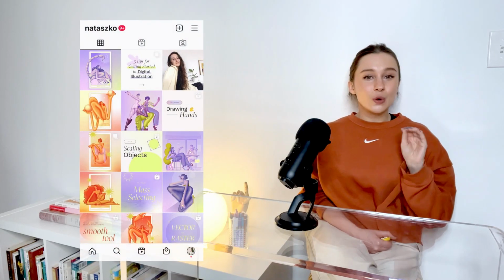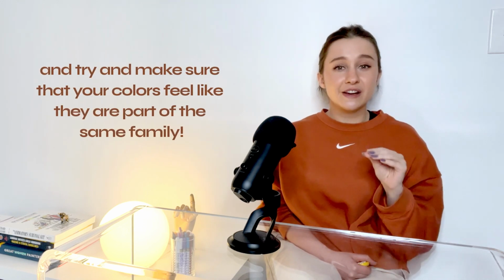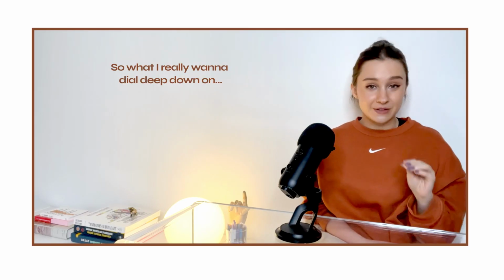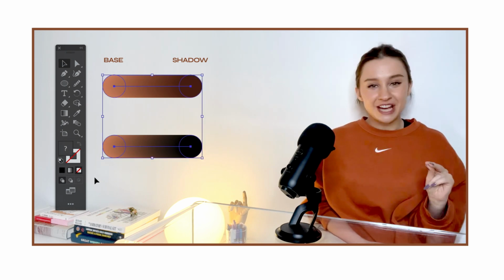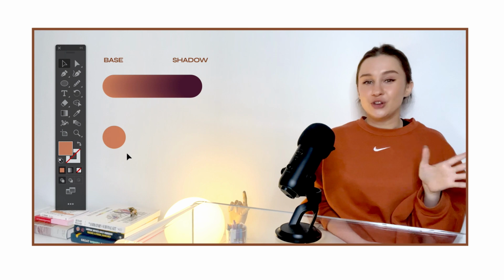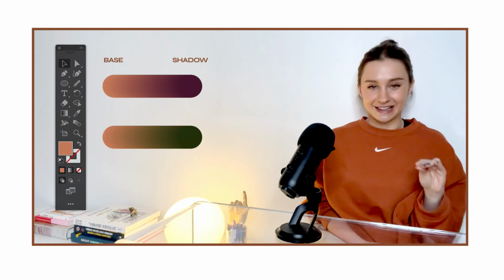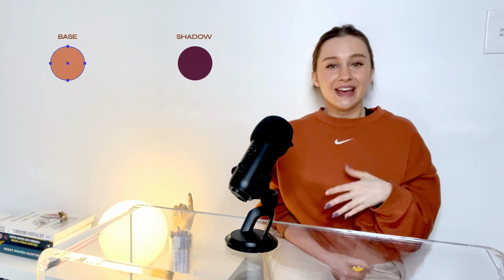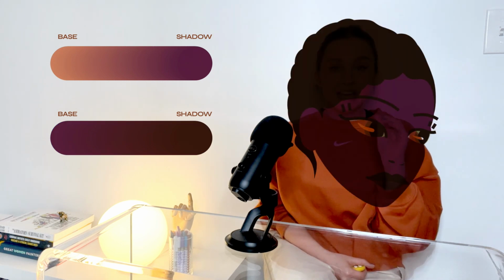The Best Shadows for your Digital Art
My number one tip for creating better shadows for your digital and illustrations. I demonstrate how to add shadow in Photoshop, however, these principles can be translated into which every medium and software you use!